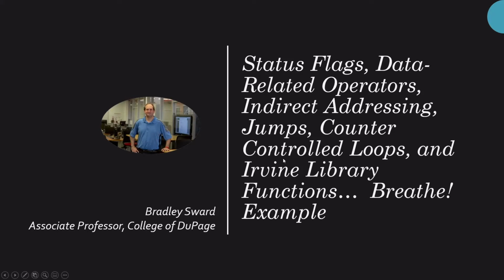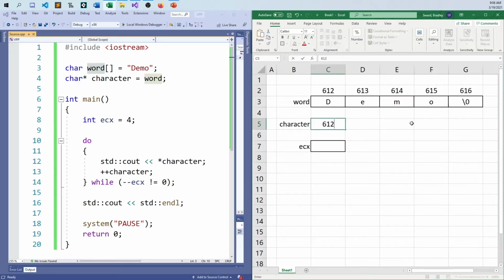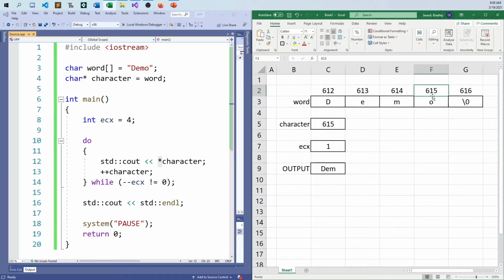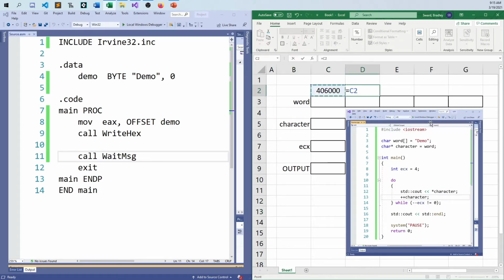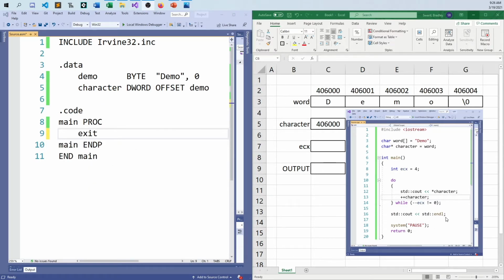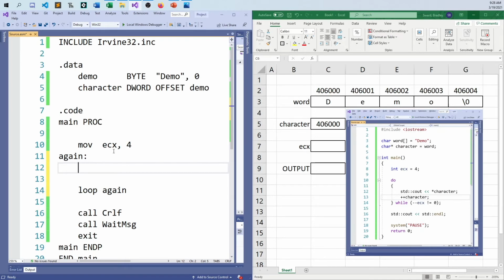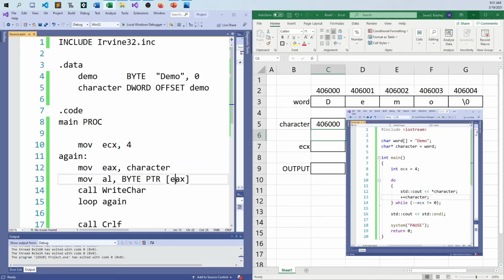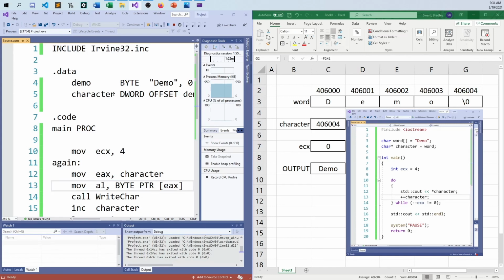CIS2420 - Microprocessor Assembly Language - Activity 08